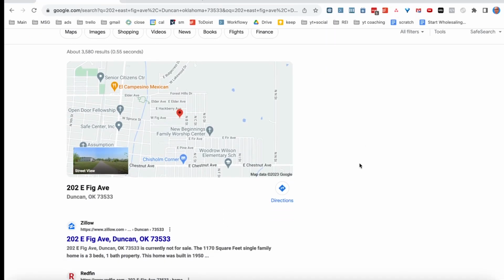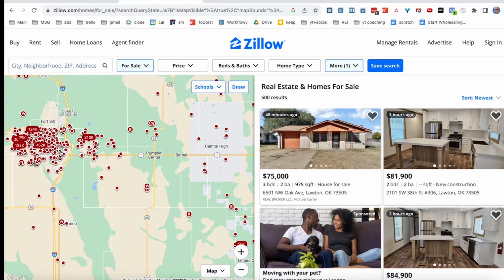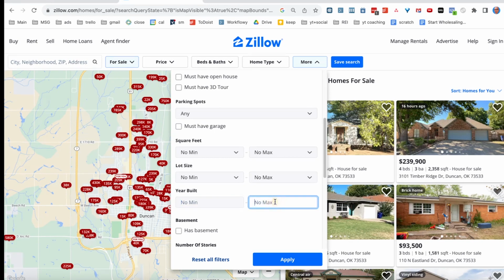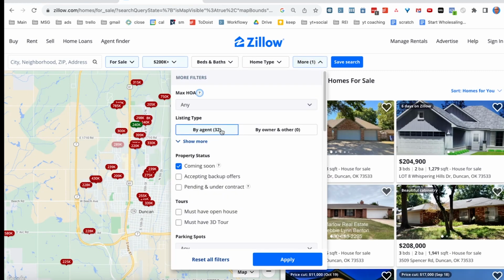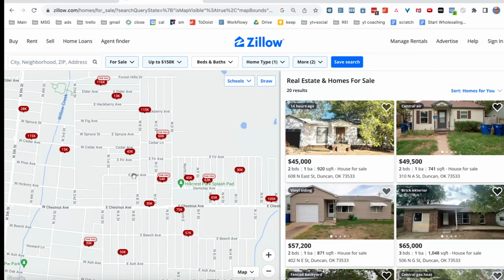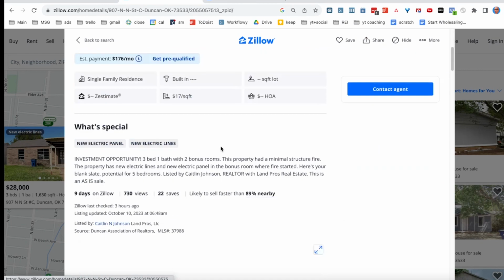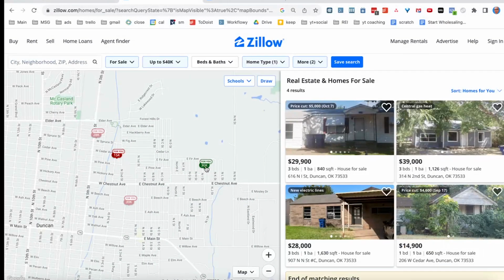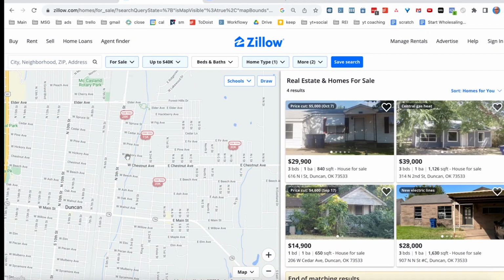Watch Me Analyze A Real Estate Wholesale Deal Virtually